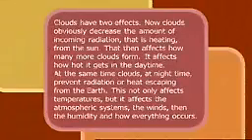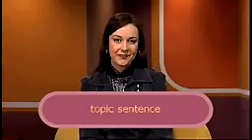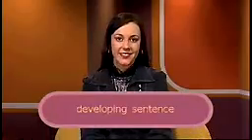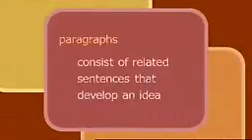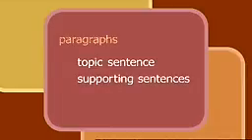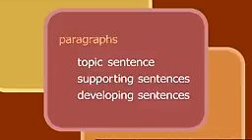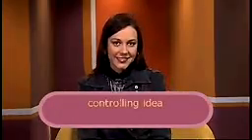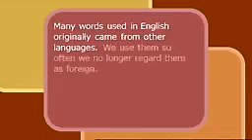se2 ep04 bb